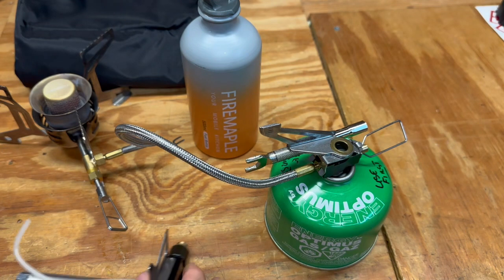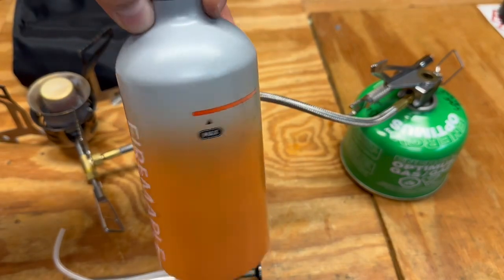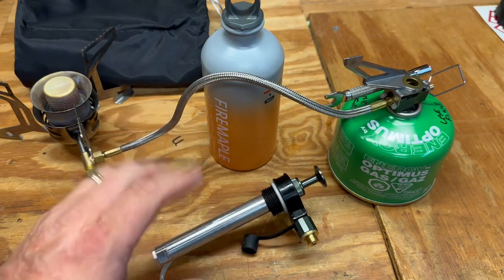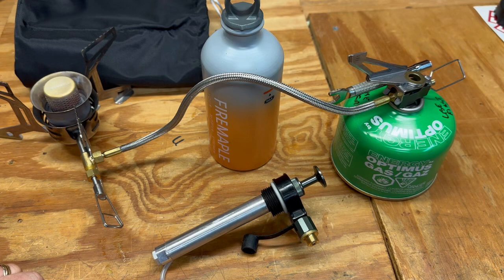DO NOT BUY THIS STOVE - Fire Maple LAVA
I recently have been using a new stove from Fire Maple called the LAVA.  This stove is a multi fuel stove that can run off of isobutane canisters, gasoline or kerosene.

This started out to be an awesome stove, but there are PROBLEMS !!